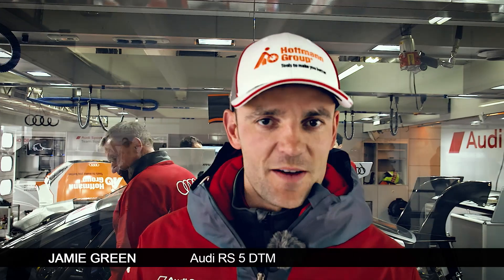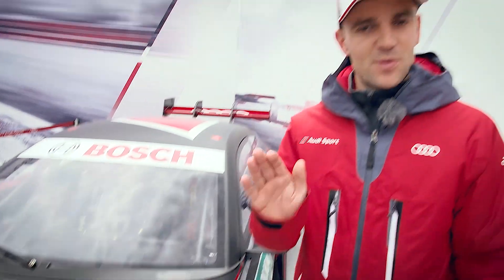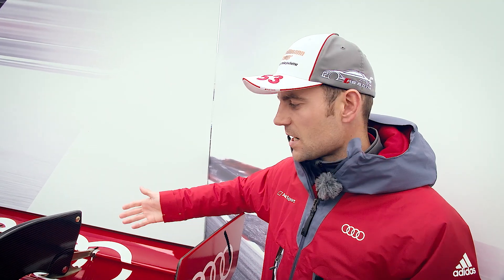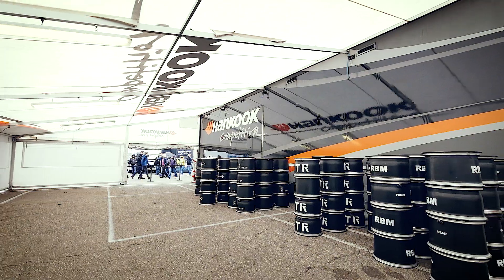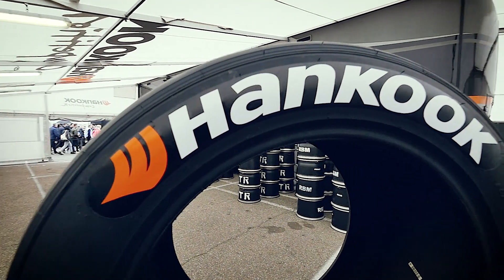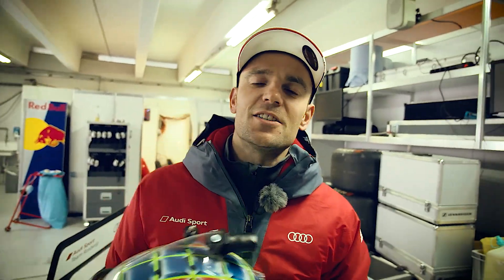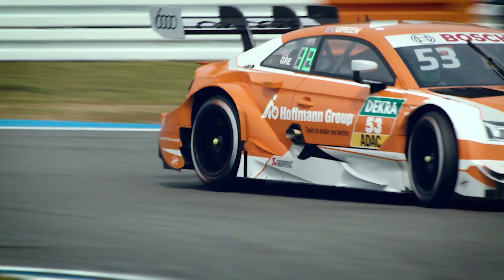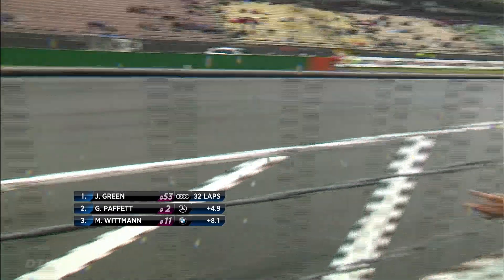Hankook TV 05.05.-07.05.2017 DTM Hockenheim_English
Hankook TV DTM Season 2017, round 1 Hockenheimring
Host: Peter "Richie" Reichert, Production PvS-Media Peter von Saalfeld